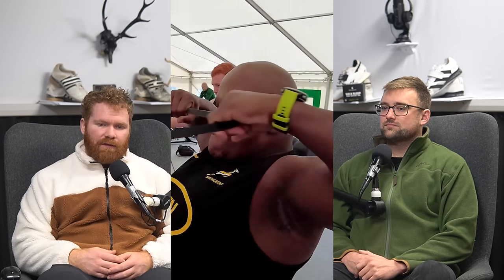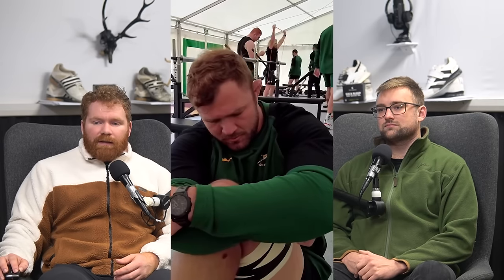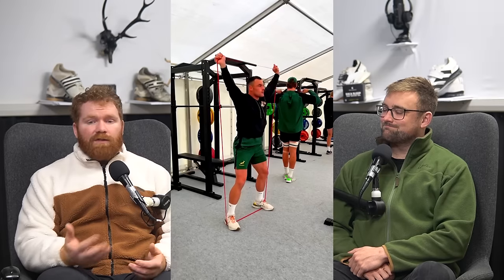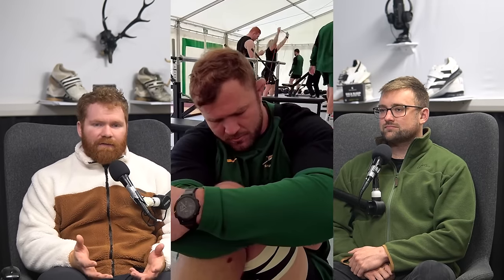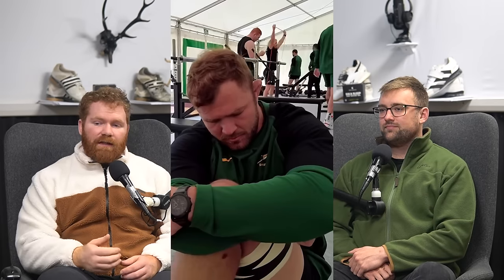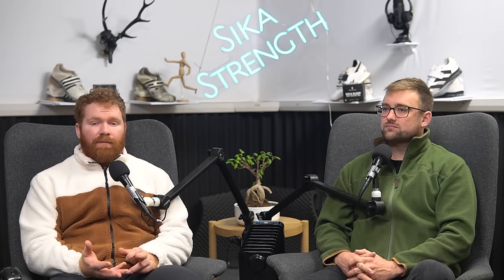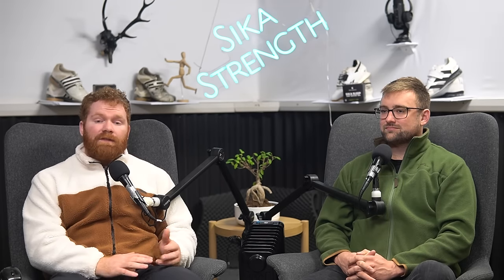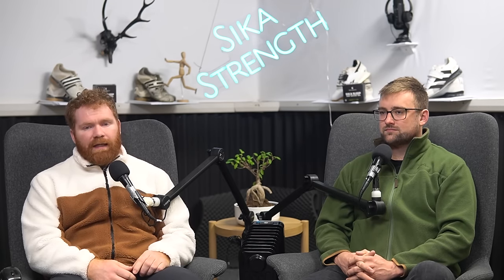The Strongest Rugby Team EVER - Springboks S&C reaction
Chapters
00:00 Intro
00:34 Bodybuilding and Postural Training
02:10 Static Stretching for Rugby
03:21 Overhead Squats for Rugby
05:00 Why use banded Overhead Squats?
06:50 Maintaining Strength In-season Rugby
10:07 Core work for Rugby
10:24 Weighted Jumps for Rugby
12:30 Should rugby players do Olympic Lifts?
14:52 Training in non-ideal conditions